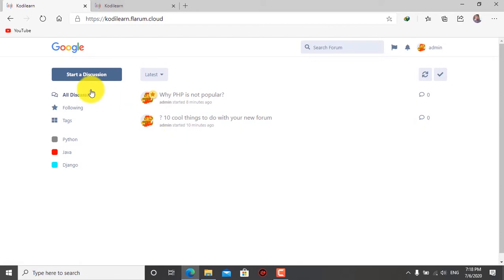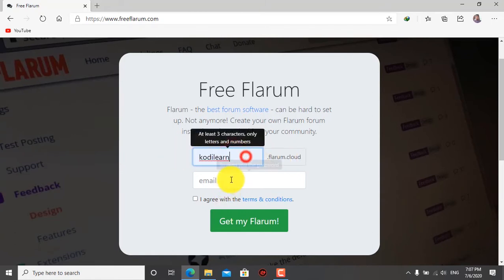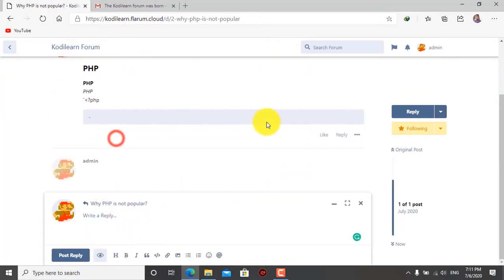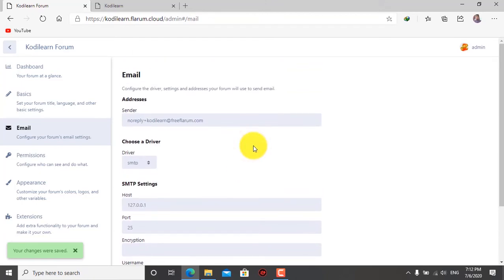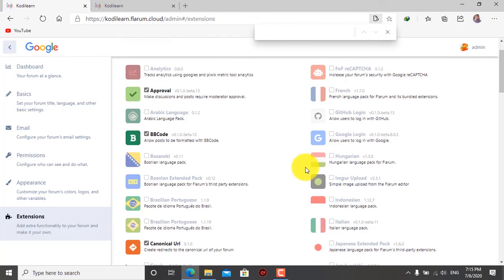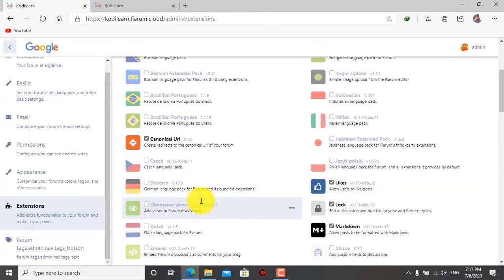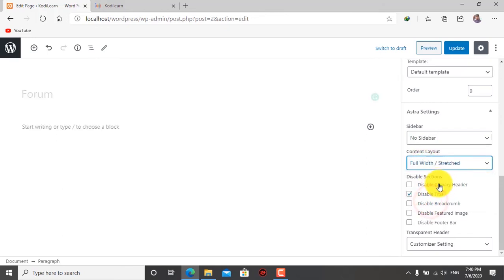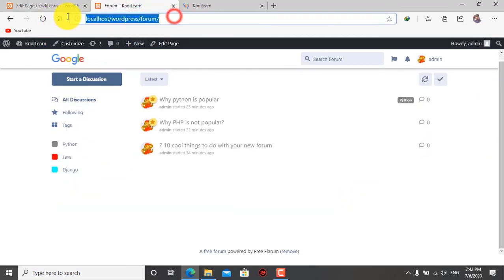How To Create Cool Forum, Q&A Site In Just A Minute Free Domain, Free Tool Create Like StackOverflow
KodiLearn,

Hi, I am here from KodiLearn. Today in this video I have told you how you can create your own professional forum like StackOverflow, quora for free with a free domain. You can create lots of professional forum site with the help of this website for free.

Note: If you use a free domain then it can only handle 250 members but if it exceeds then it will affect the site performance. So, I do not recommend you use the free domain. Buy one or use subdomain if you already have a domain

Track: Jarico - Landscape [NCS BEST OF]